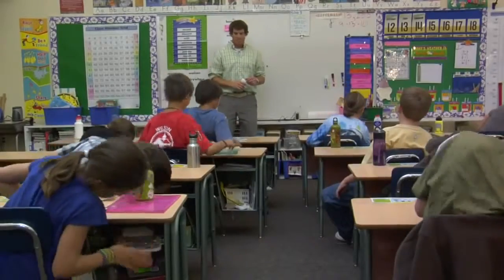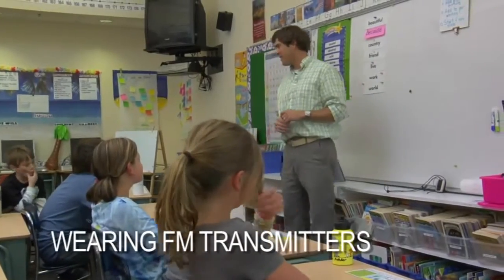Hearing Loss in the Classroom